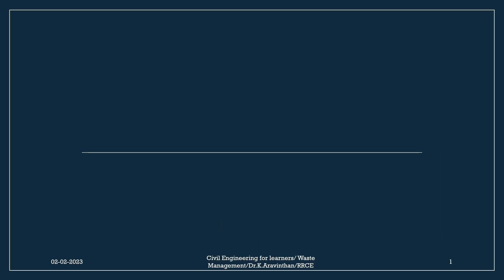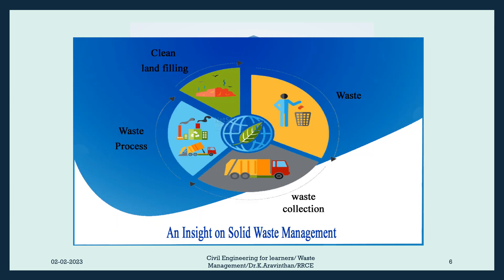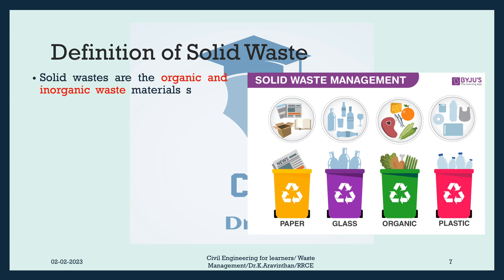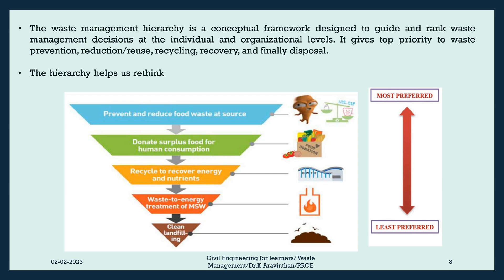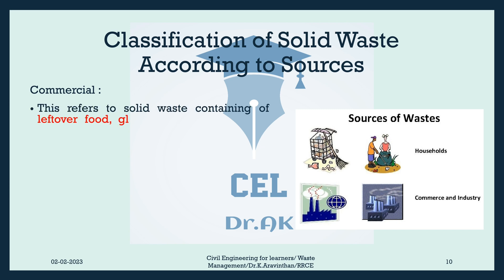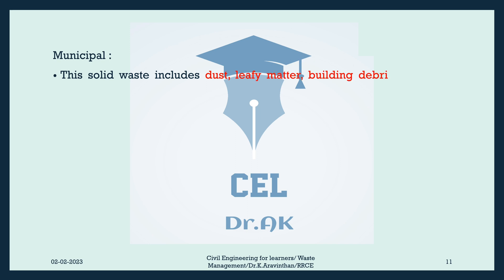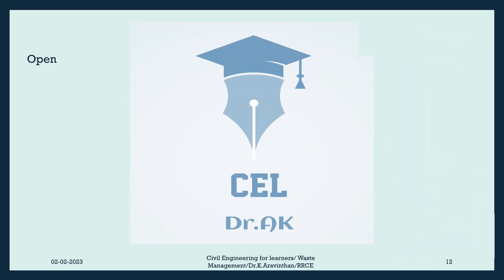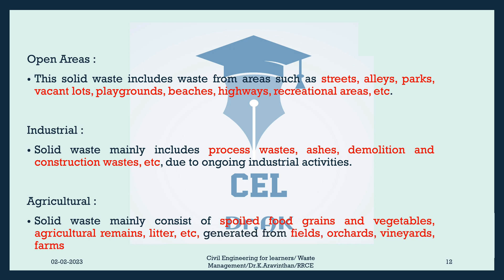Solid waste management1-1| Classification|According to sources|Waste management|BETCK205F|105F